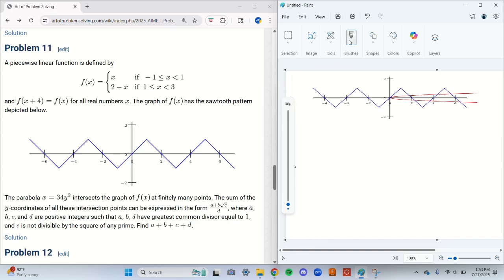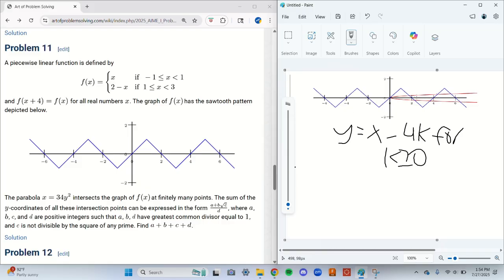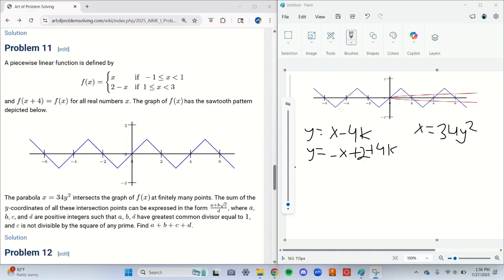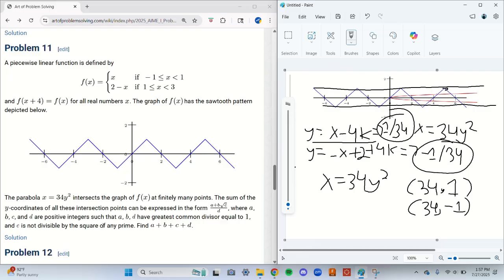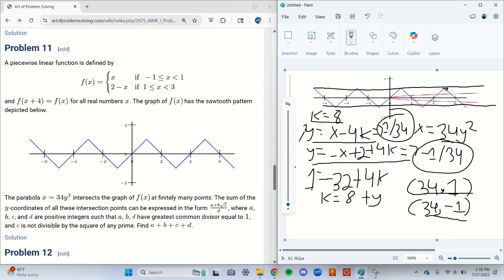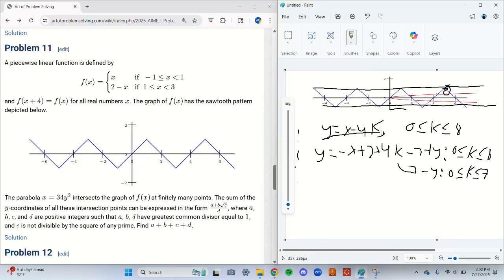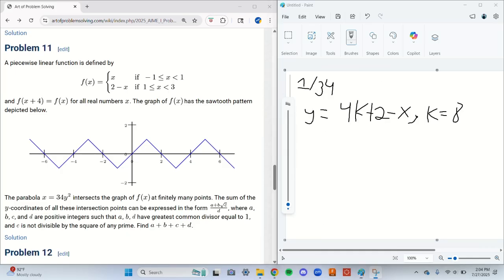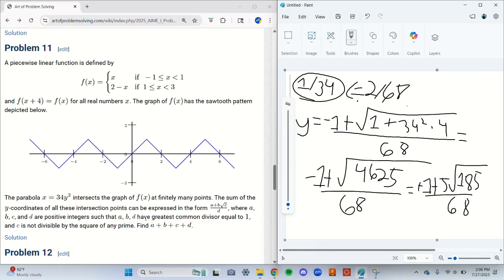2025 AIME I Problem 11 Solution: Piecewise Functions & Vieta's